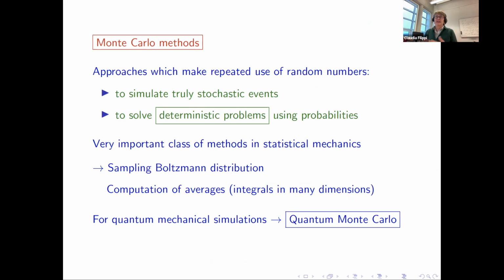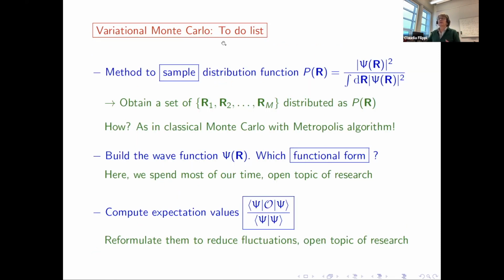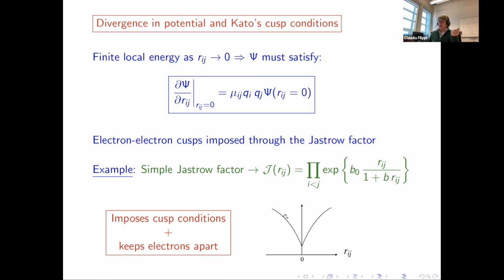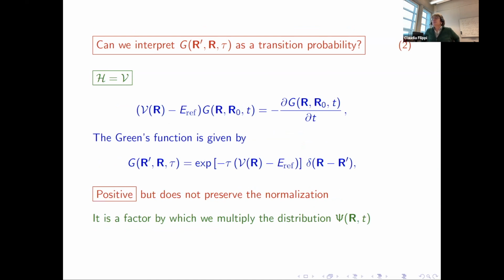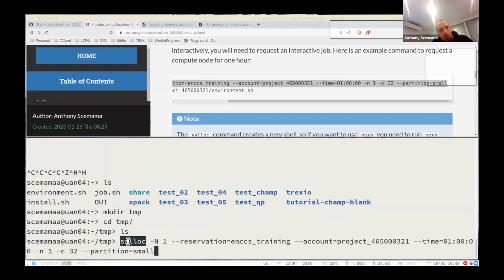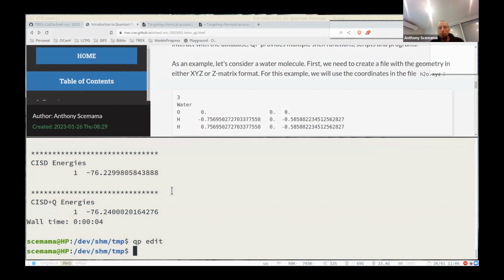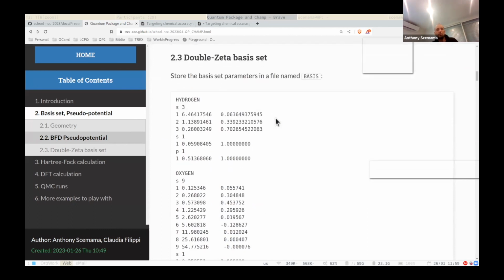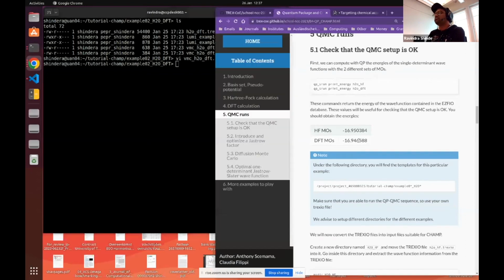Targeting chemical accuracy with quantum Monte Carlo on LUMI - Day 1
The workshop was held online 26, 27, 30, 31 of January 2023.

Quantum mechanical simulations play an important role in scientific and industrial applications, where understanding at the atomistic and electronic level is needed. In this context, quantum Monte Carlo methods are first-principle electronic structure approaches that provide a stochastic solution to the Schrödinger equation and are placed at the high end in the accuracy ladder of electronic structure methods, representing a powerful tool when conventional techniques such as density functional are not reliable. Furthermore, quantum Monte Carlo methods are among the few approaches in the field of quantum simulations that can fully exploit the potential of upcoming exascale supercomputers.

This workshop provided a comprehensive introduction to QMC methods and their practical application in molecular systems with the combined use of Quantum Package and the quantum Monte Carlo CHAMP code developed in the context of European Commission-funded TREX CoE.

ENCCS is based in Sweden and provides free training and support for accessing and using European supercomputers.